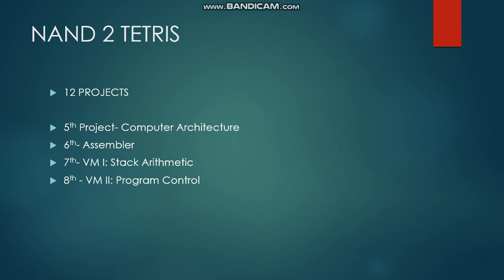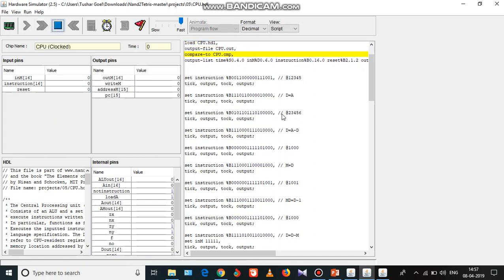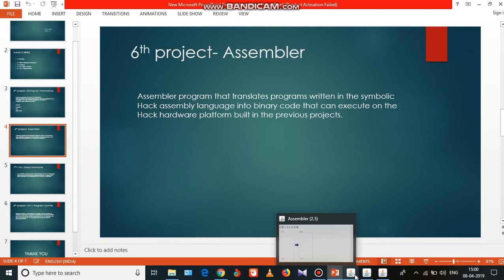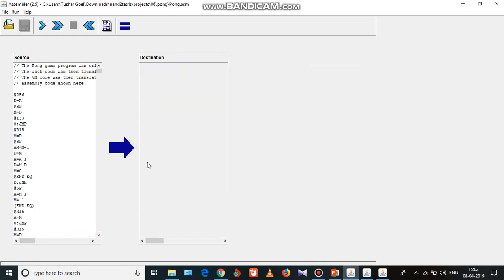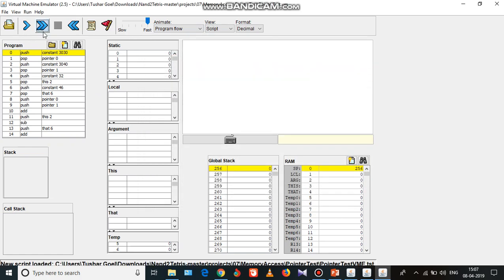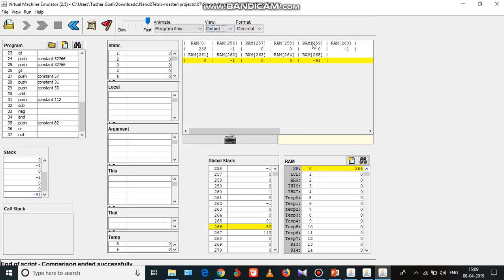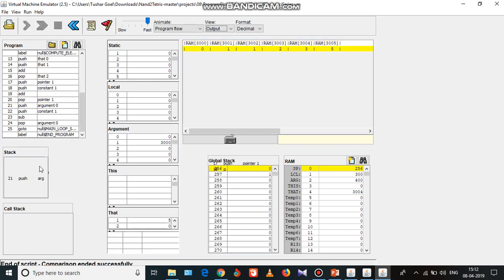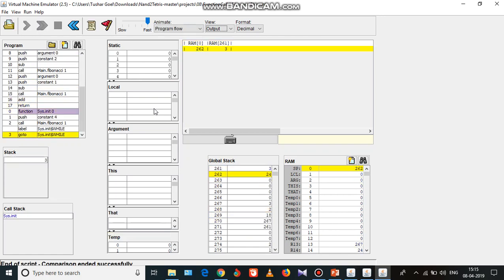NAND2TETRIS- 16BEC1113 OS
NAND2TETRIS-
Building a general-purpose computer system from the ground up.
Projects covered- 5,6,7,8